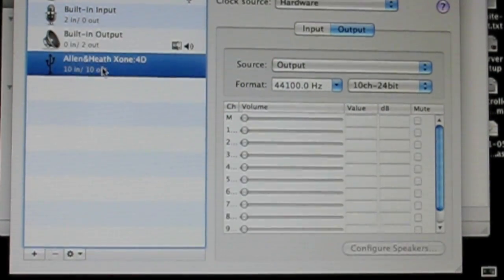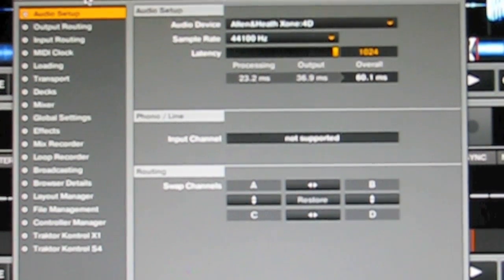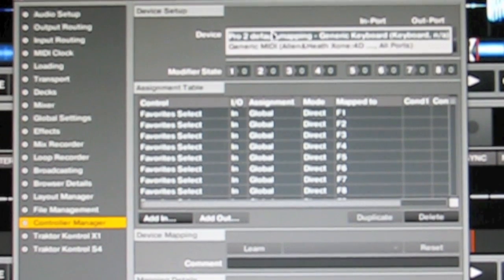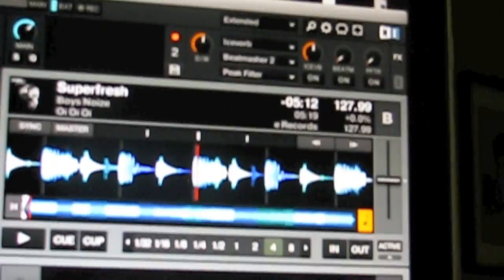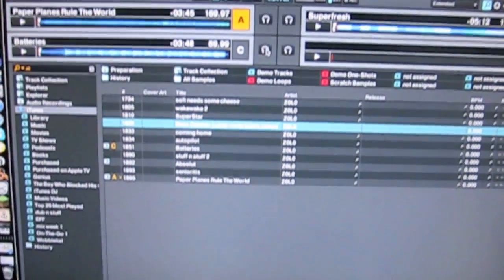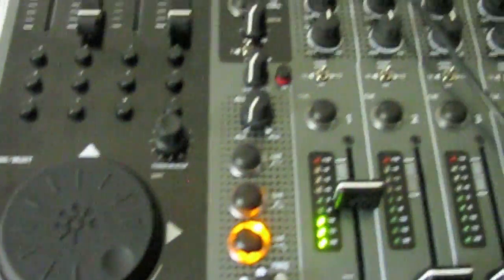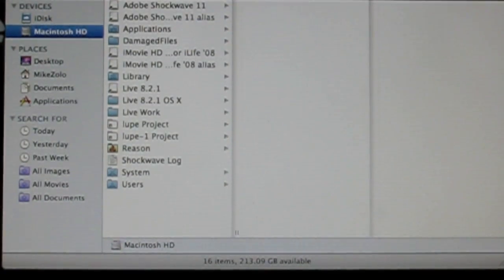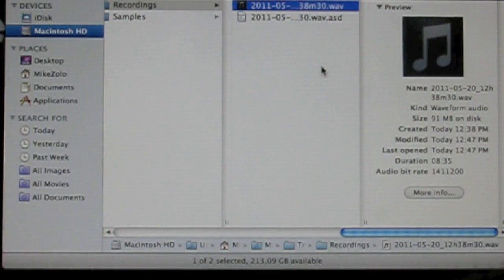Setting Up Xone 4D with Macbook Pro and Traktor Pro 2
Setting up Xone 4D with Macbook Pro and playing and recording music on Traktor Pro 2.
Step 1) Install drivers from installation disk or support from allen and heath

Step 2) checking to make sure macbook recognizes software. (utilities in applications)

Step 3) Setting output routing/mixer/midi mapping in Traktor preferences

Step 4) loading mixing decks with music, i have the generic midi mapping, buttons will be different for different mappings.

Step 5) recording using the tape deck button in top right hand corner of traktor screen, right under fx 2.

Step 6) Macintosh HD/Users/Yours Name/Music/Traktor/Recordings/ (this is where your recordings go by default.

Mix and Enjoy! Cheers.
Song Played in Deck A